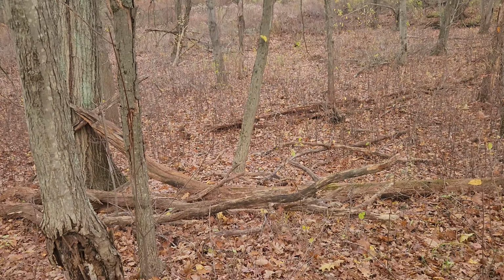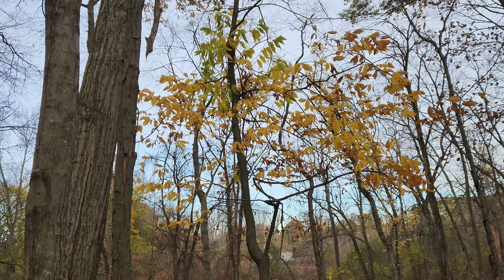This is WHY You've Never Eaten a Roasted American Chestnut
Here we get to look at two American chestnut trees with the same symptom, which is an infection by chestnut blight, which severed one tree in half and is about to sever the other one. It's a real shame because these two trees would naturally pollenate each other every year if they could grow into full sun and produce tons of delicious chestnuts, but when the fungus is necrotrophic, it simply kills the host tree. It seems a bit unbalanced, eh? Nature waged war against the best nut on Earth and a keystone tree species of the eastern USA that fed humans, animals, produced rot-resistant timber, etc. for generations. These trees were the staple of life for so many people until 100 years ago or so. Thankfully, they might make their way back into our forests around here again soon with the help of engineering blight-resistant all-natural American chestnut trees, and I can't wait. Look into TACF if you would like to find out more.